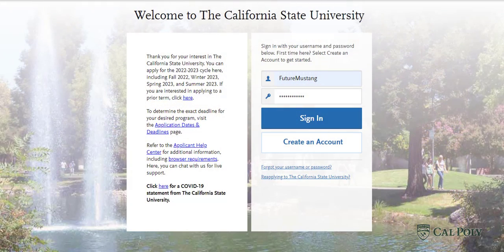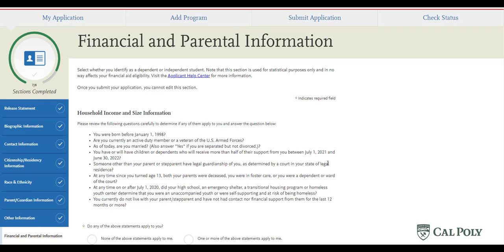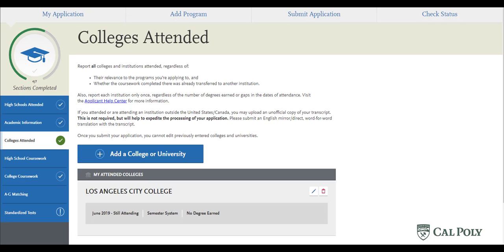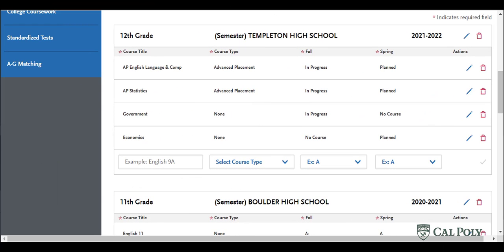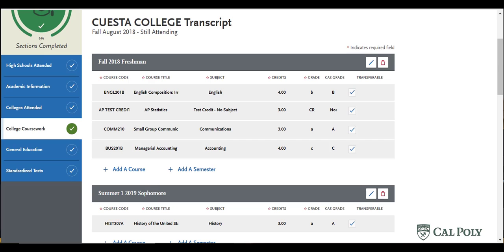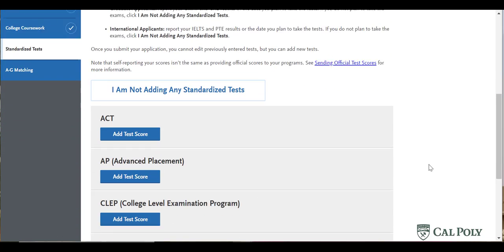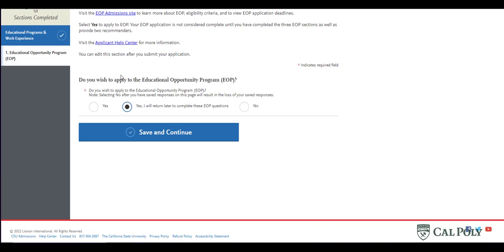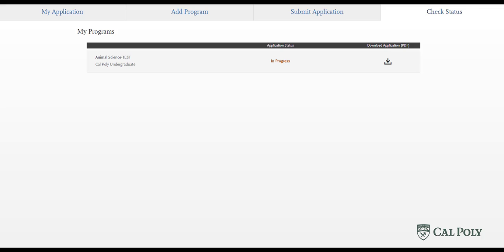Cal State Apply - Workshop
In this video tutorial we will walk through the Cal State Apply application. Please note that Cal Poly will not use standardized test scores for admissions purposes beginning Fall 2023.